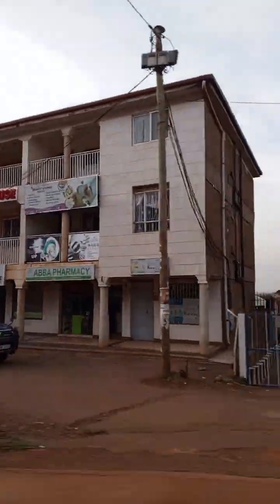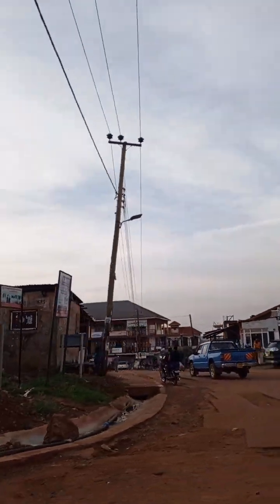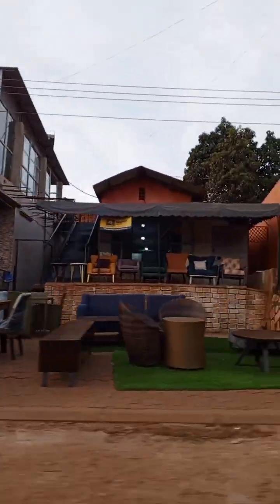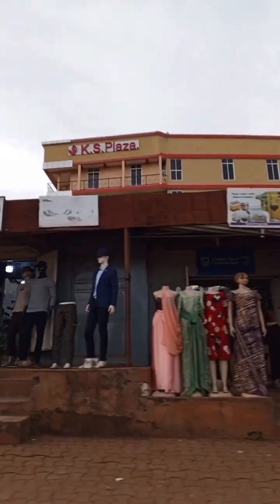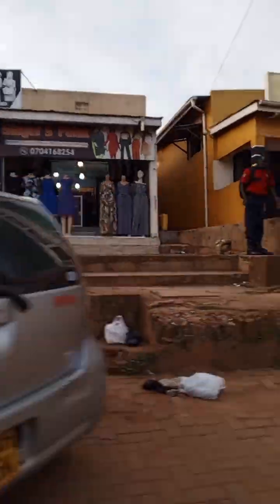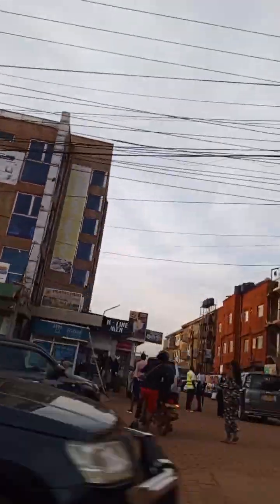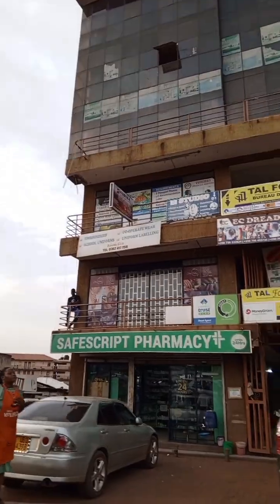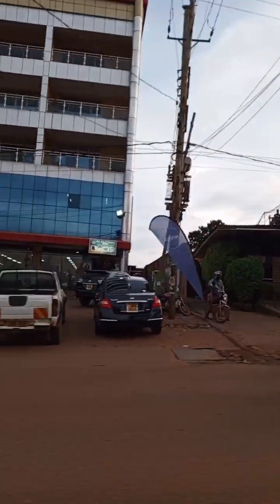A tour of Ntinda town one of the most popular Urban centre of Kampala @iam_marwa@nasto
In this video we take you to the tour of Ntinda town one of the riches neighborhood of Kampala,for those who have just joined us we appreciate your time to watch our videos please come again thanks@davidomaje